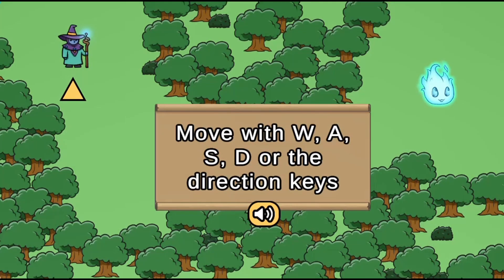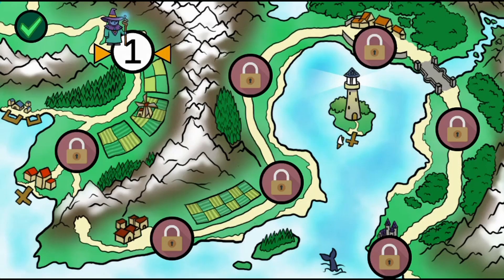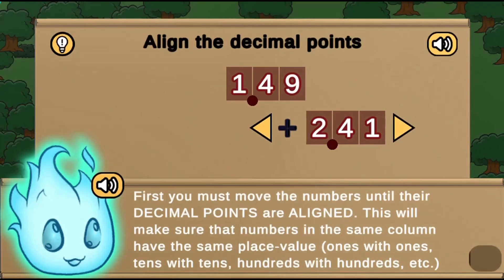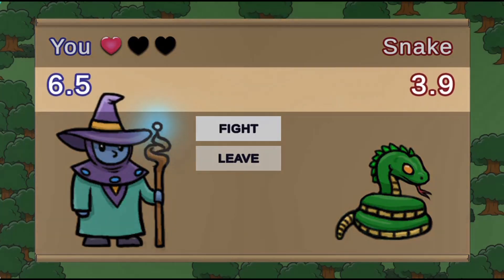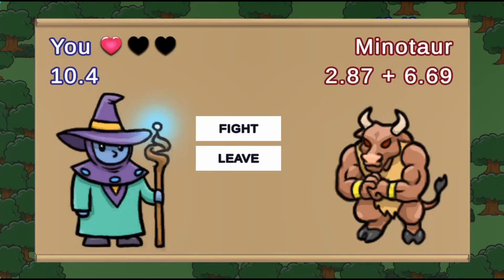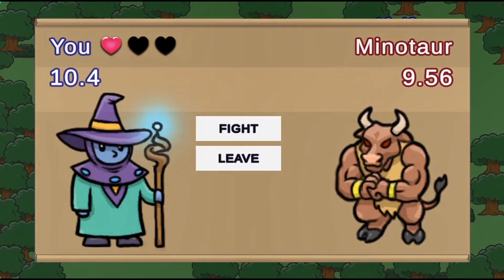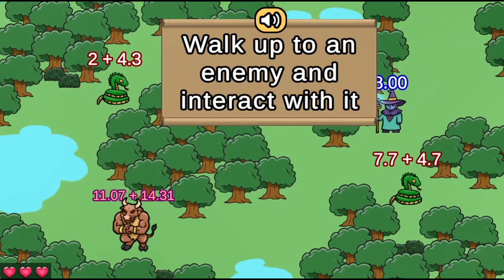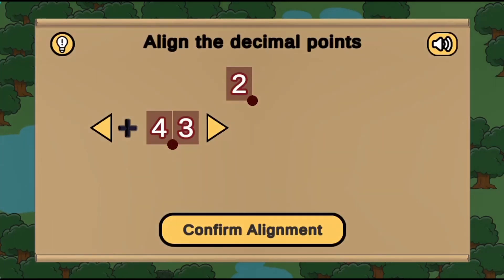DeciMagic Hero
​​​​Middle school students will love this new math game from Legends of Learning.

Use the power of mathematics and arcane magic to free the kingdom from the grasp of the Evil Wizard. Choose your spells, pick your items and plan your path carefully in each mission and become the hero that will save the day!

Use this game with your class or find other games within the same standard, (6.NS.B.3 -- Arithmetic with Decimals), at Legends of Learning.